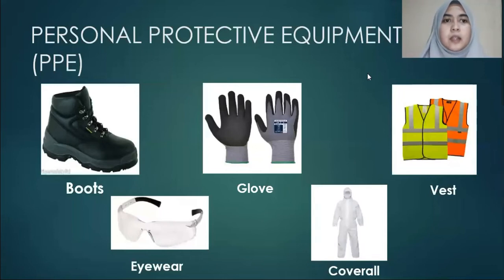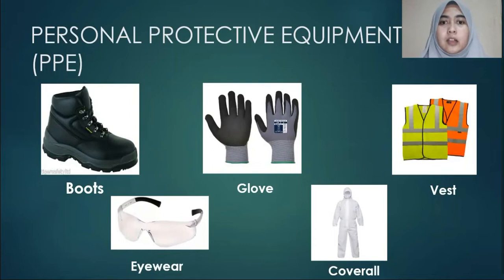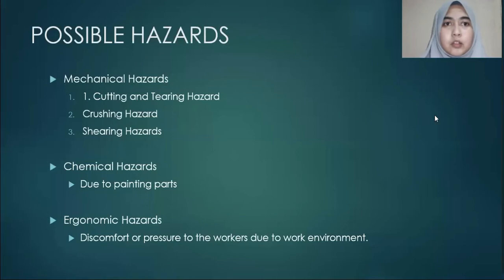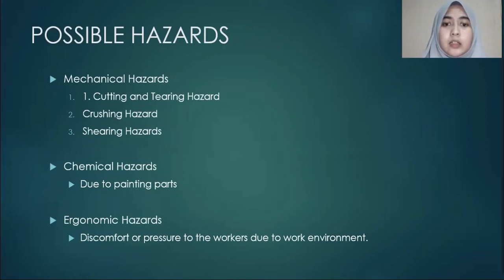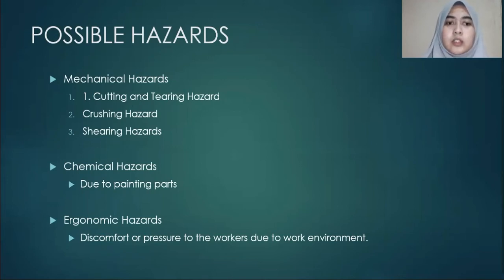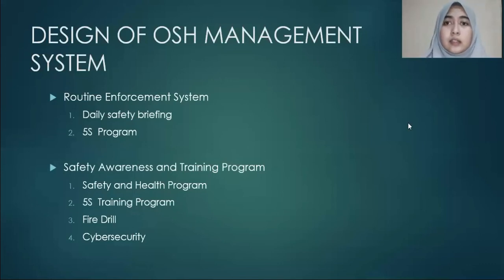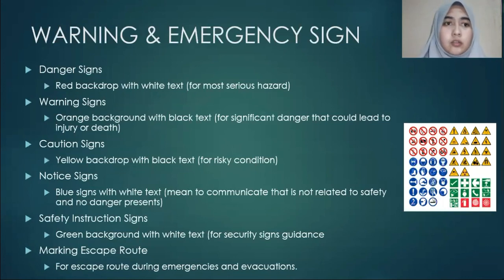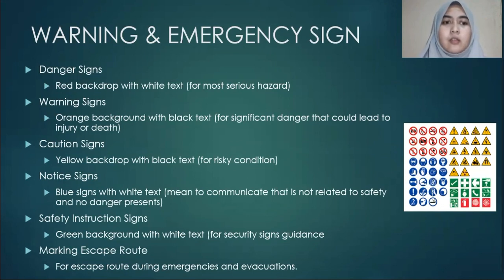MEM603: OSH Implementation in Industry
Mini project OSH implementation in Industry at SAM Aviatron (M) Sdn Bhd
EMD7M7A
Lecturer: Dr. Muhd Fauzi Ismail